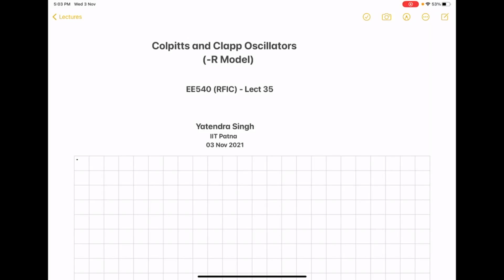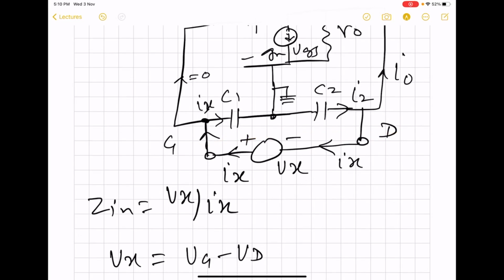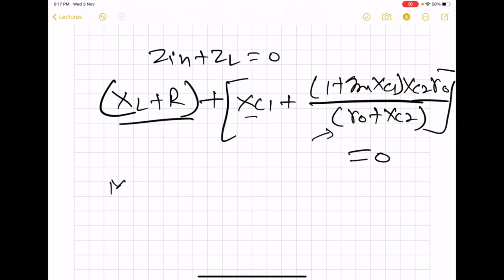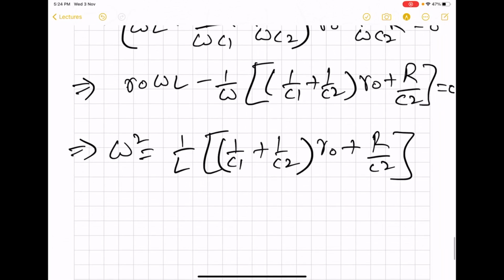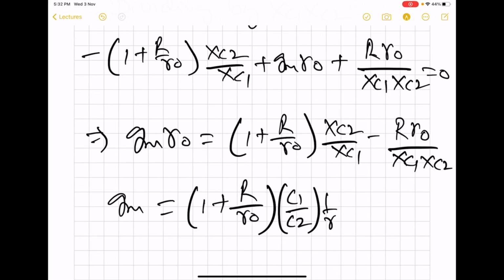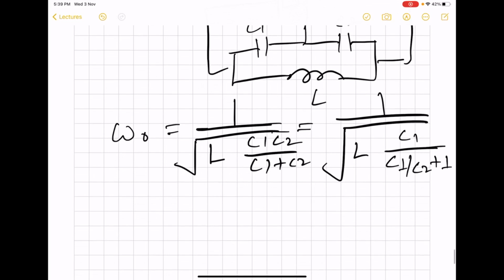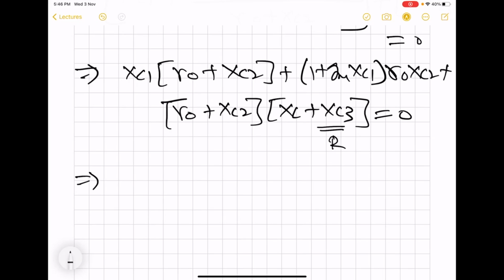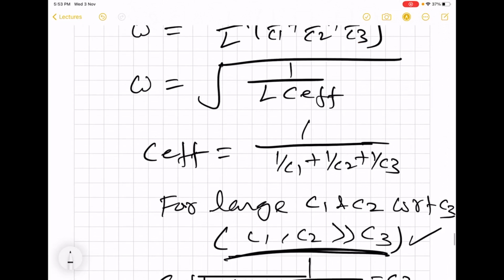Radio Frequency Integrated Circuits, (RFICs) - Lecture 35: Colpitts and Clapp Oscillators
CMOS Oscillator Module (3/5):
Colpitts Oscillator with lossy inductor analysis using -ve R model
Clapp Oscillator